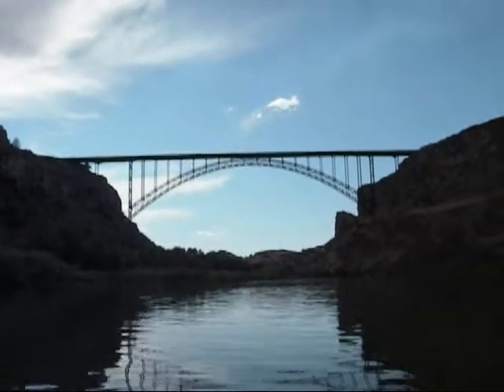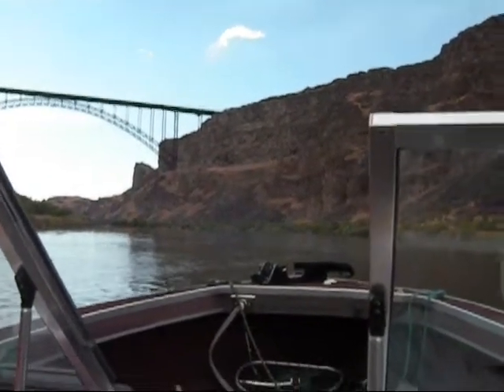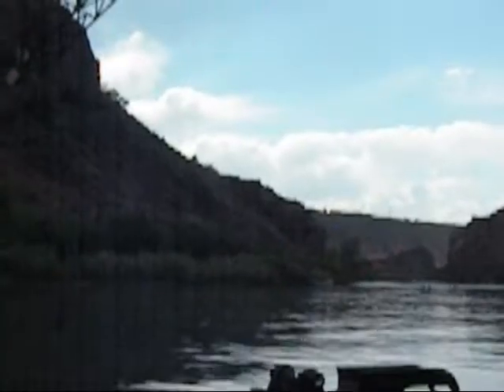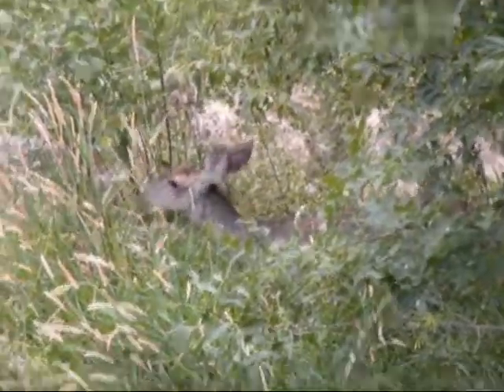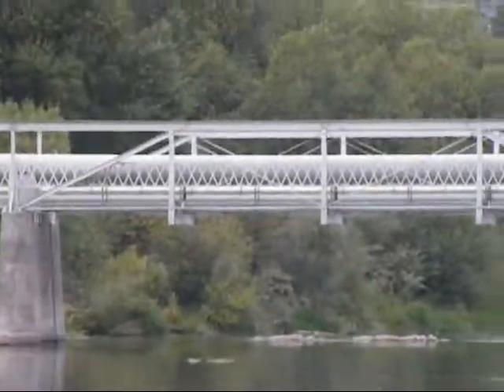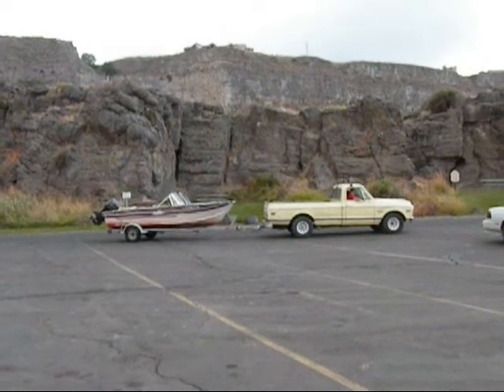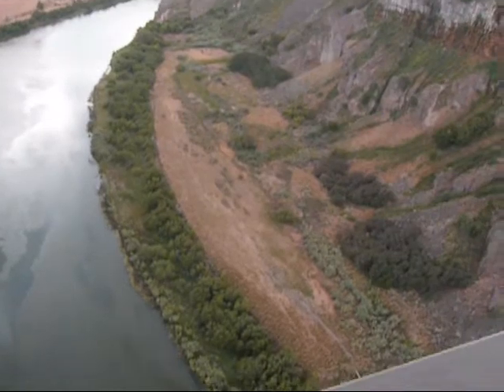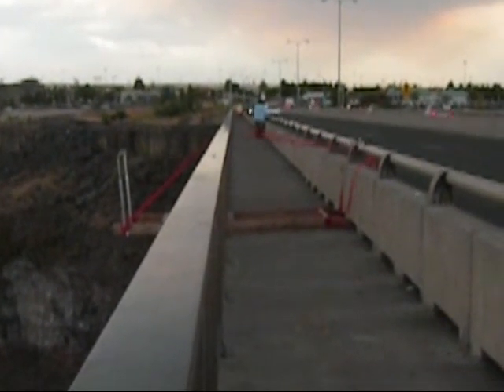Snake River Canyon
Cheesehead Educational Travelogue